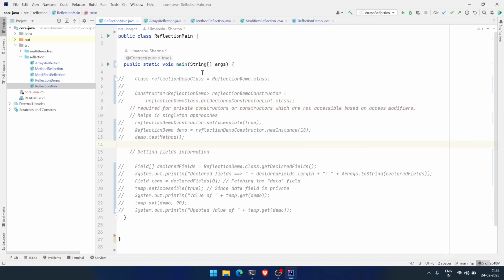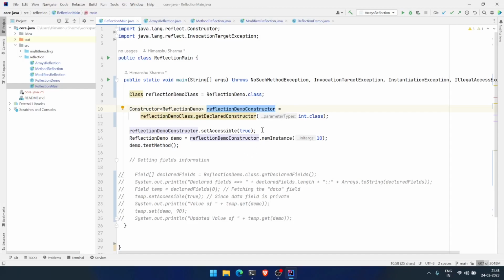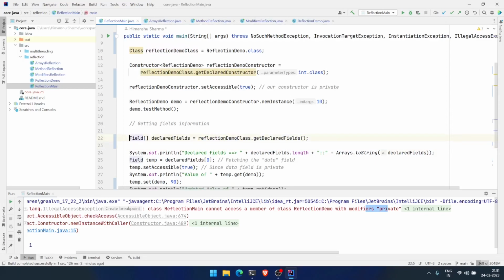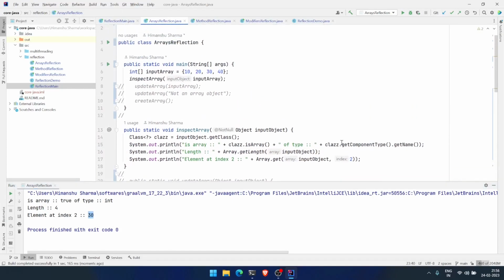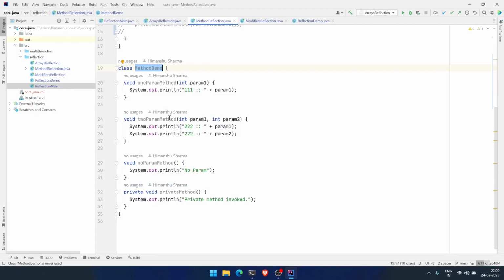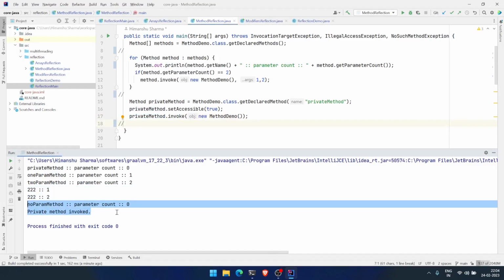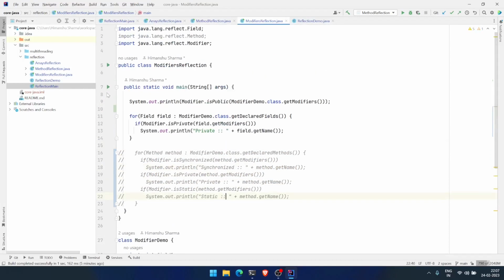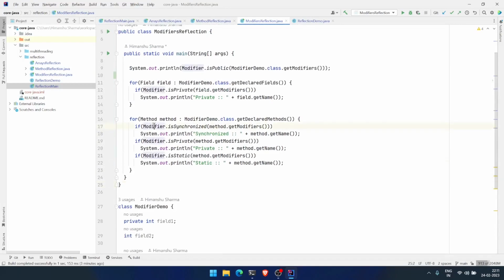Reflection in Java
In this video, we will be working on reflection API in java.